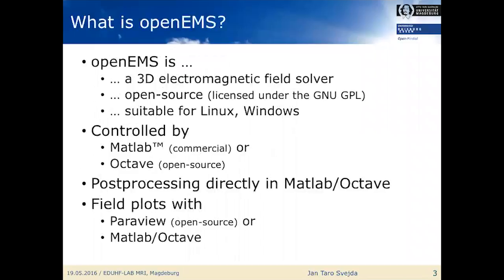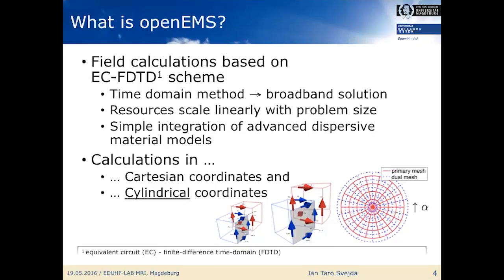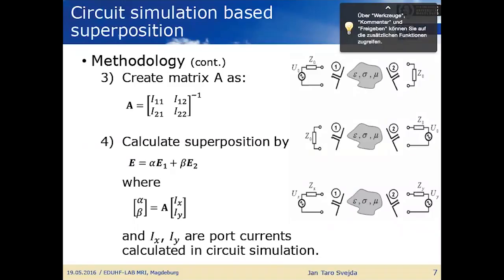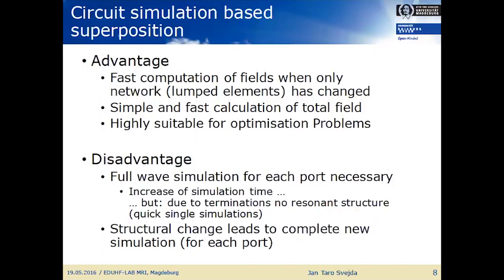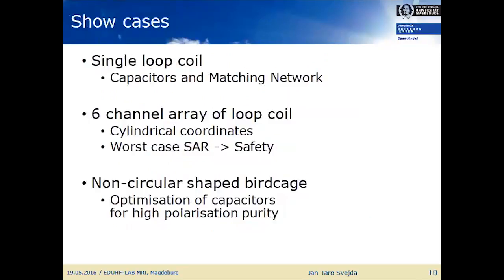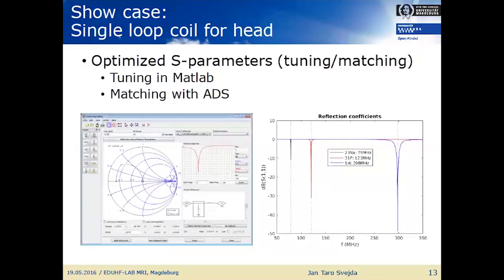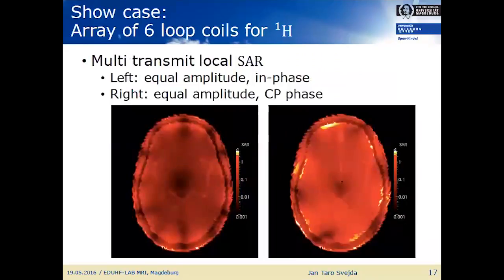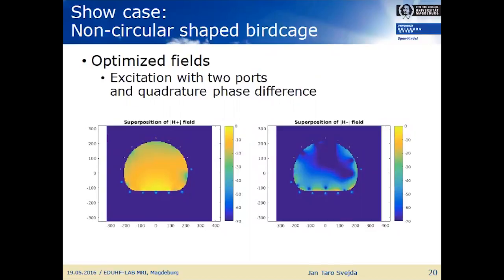BioEM Workshop 2016: OpenEMS Based 3D-EM Field Simulations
OpenEMS Based 3D-EM Field Simulations with Use of Complex Weighted Superposition Principle
J. T. Svedja, Department of General and Theoretical Electrical Engineering (ATE), University of